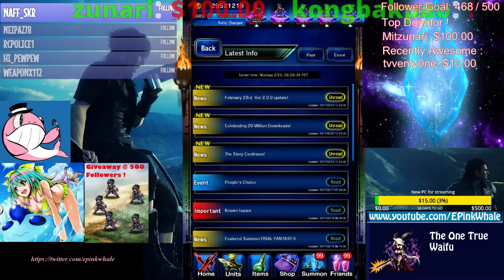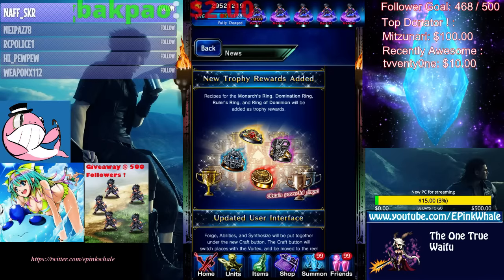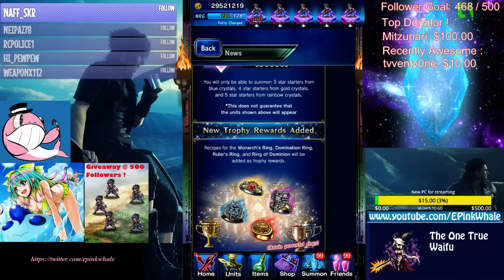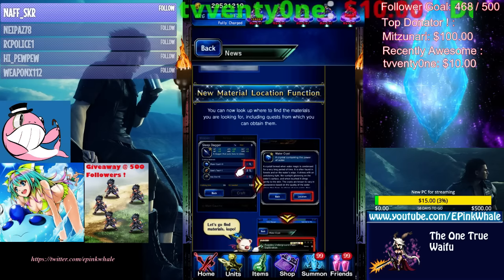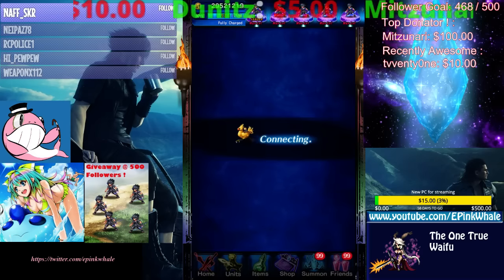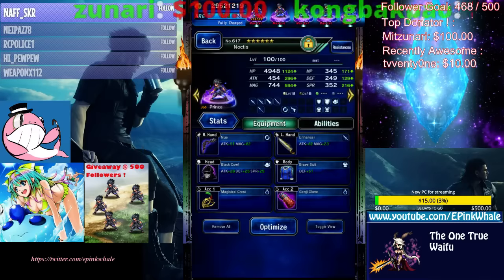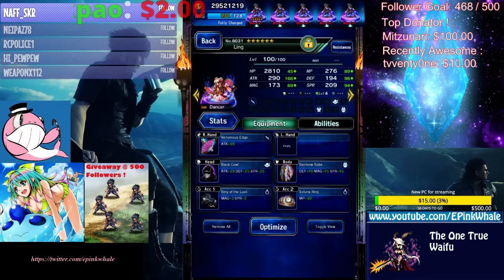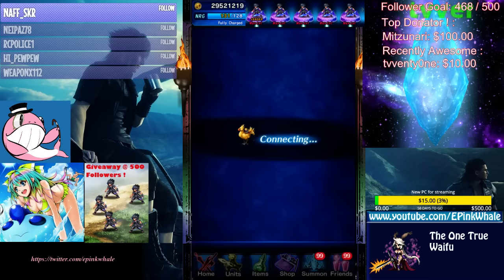Clearing The Dreadnought ELT Missions, and talking about the new update to the game!